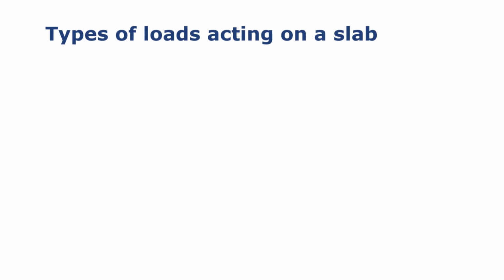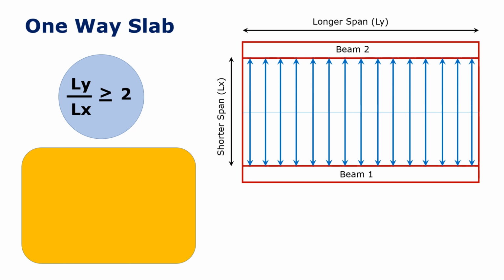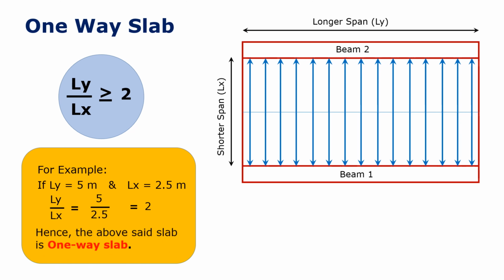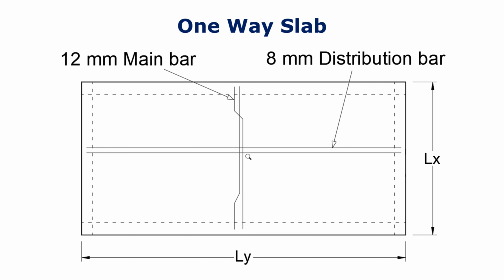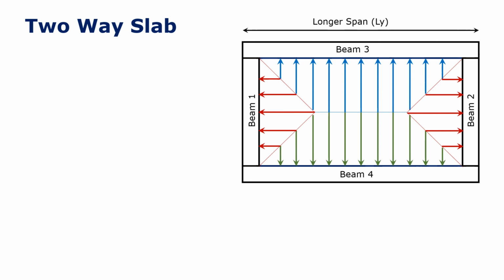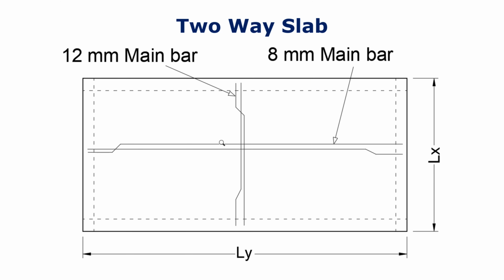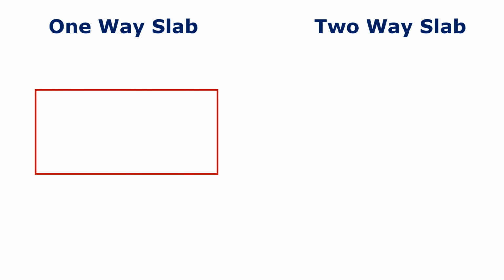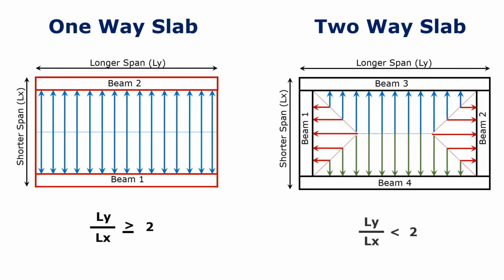Every Thing About Concrete Slab | One-way slab & Two-way slab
You can also watch another video from my channel "Construction Guru"

Upcoming videos:
Civil Engineering Salary
Salary of Civil Engineers
Civil Engineering Jobs
Jobs for Civil Engineering
Jobs in Dubai for Civil Engineers
What is Raft foundation?
Depth of Raft foundation
Why we provide raft foundation?
Use of Raft foundation
civil engineering jobs
what is best after civil engineering completion
Civil Engineering diploma
Civil Engineering B. Tech
B. Tech Civil Engineering
Civil Engineering Jobs
Basic Knowledge for Civil engineering
Basic Civil engineering notes
important notes for civil engineers